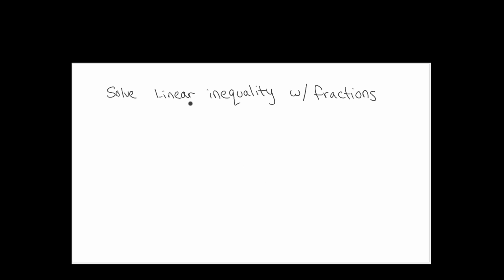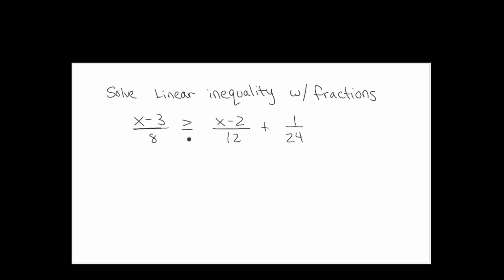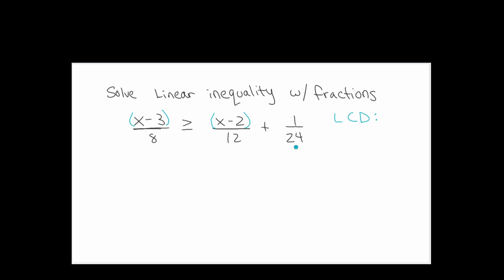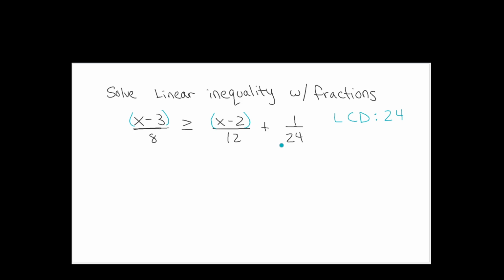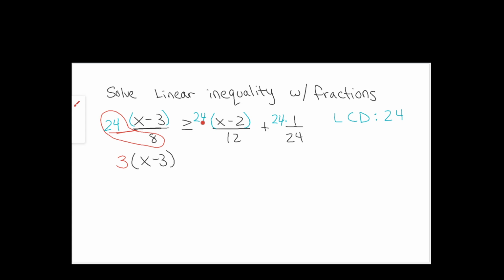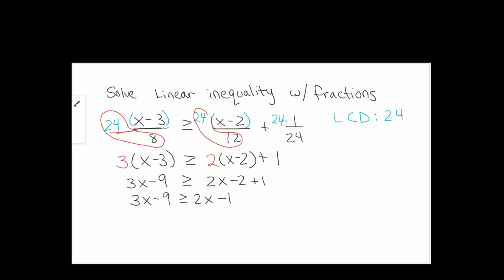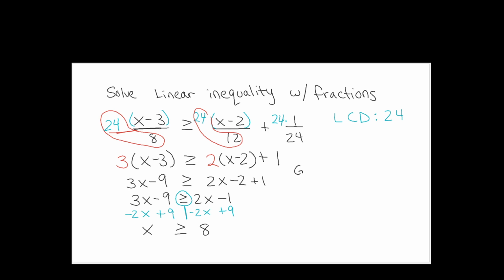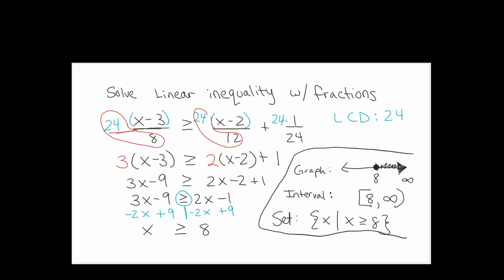Fraction Inequality Example - part 3